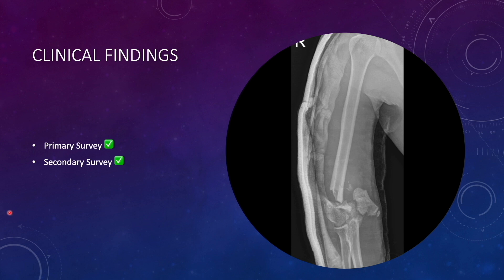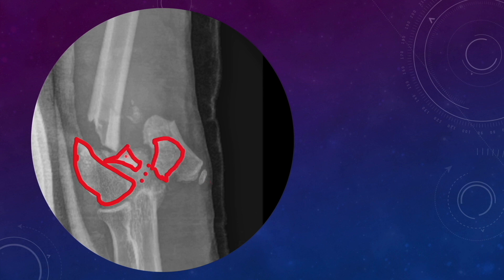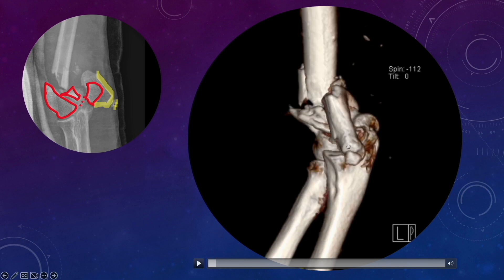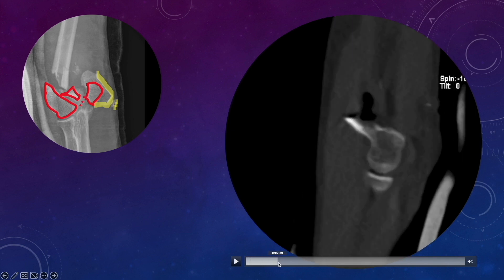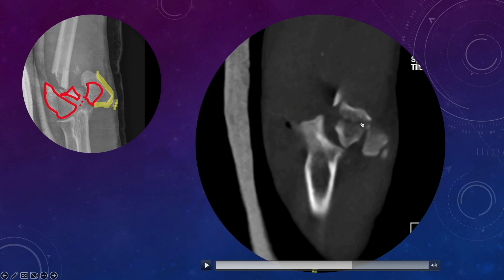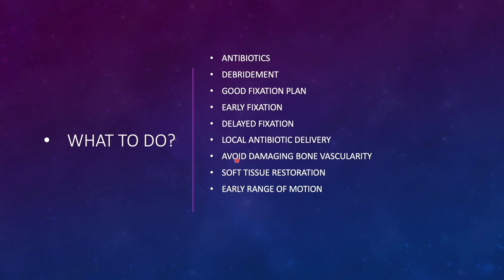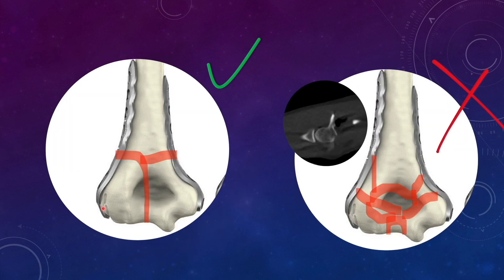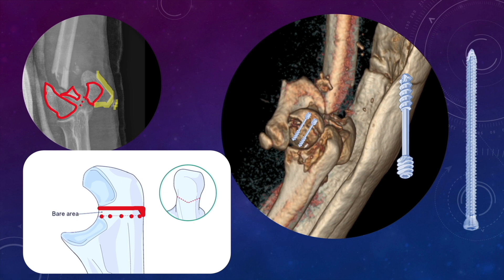Complex Distal/ Intercondylar humerus Fractures: Part I surgical planning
Distal humerus fractures are often challenging when there is metaphyseal and articular comminution. This video presents some basic surgical tips to help you tackle such cases.